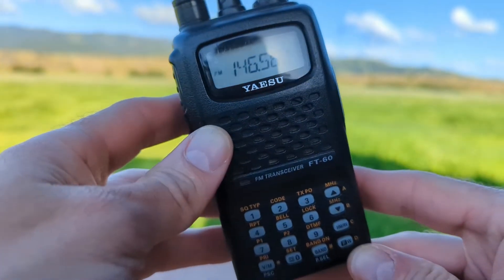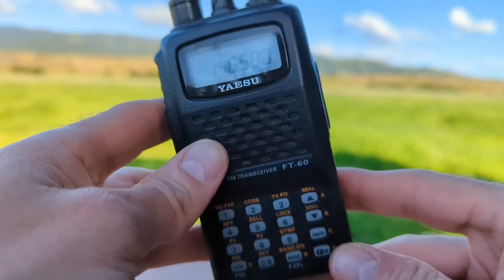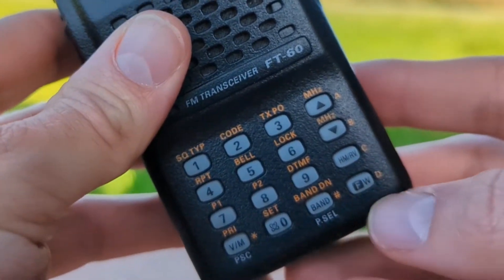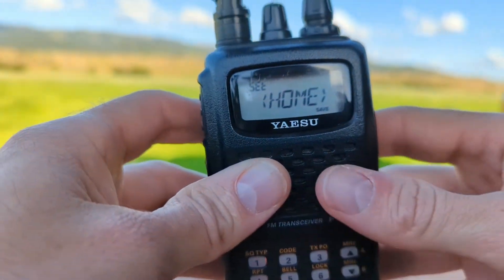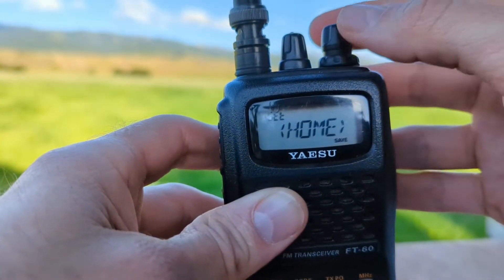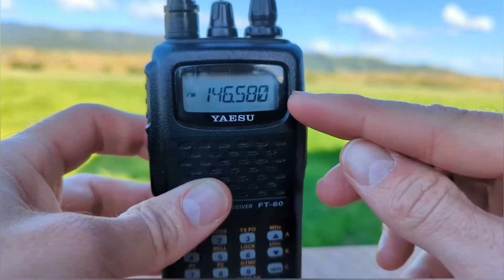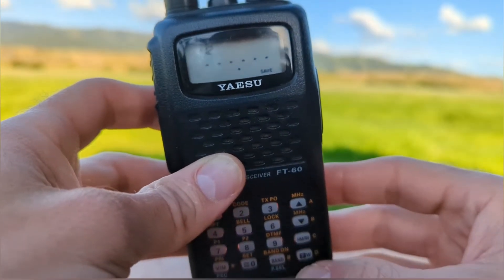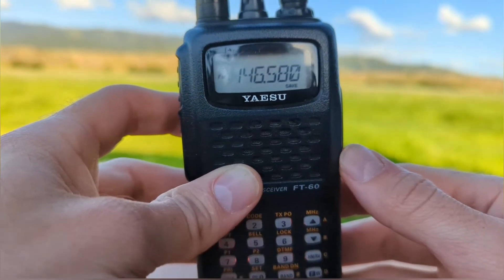How To Set the Home Frequency | Yaesu Ft-60r How To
How to set up a home frequency on thw Yaesu Ft-60r.

The Yaesu FT-60 is my favorite HT for Summits on the Air operations. In this video series, we're taking a deep dive to understand ALL aspects of this radio.